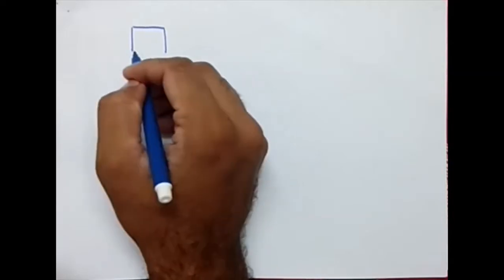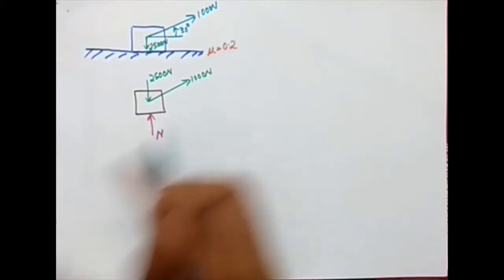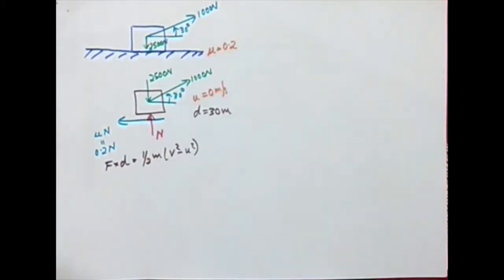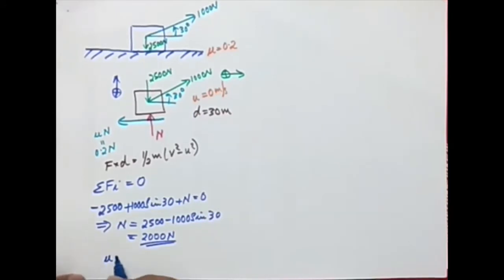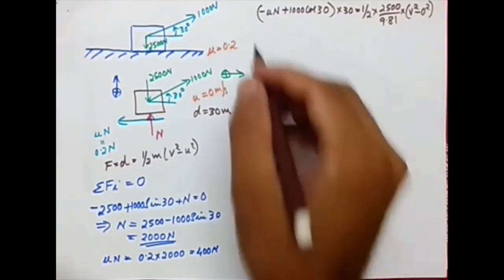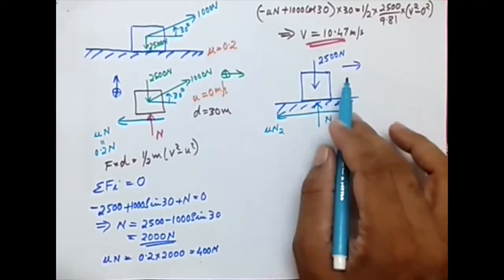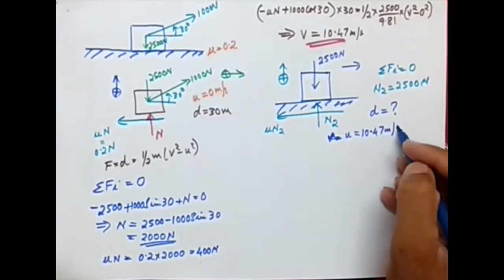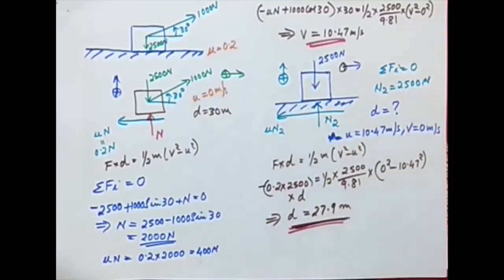Sample Problem - Block resting on surface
A solved example on anlayzing a system involving a block resting on a horizontal surface subjected to an inclined load.